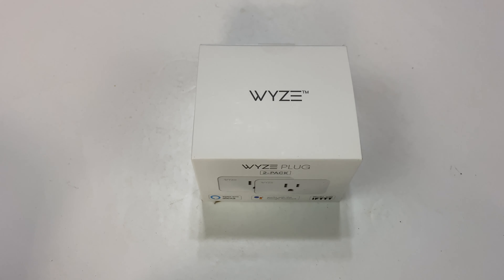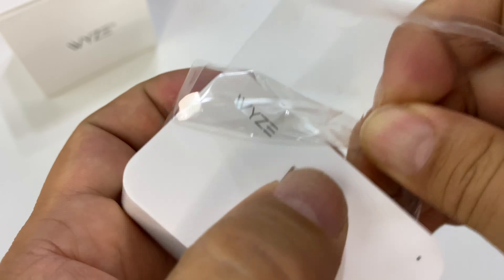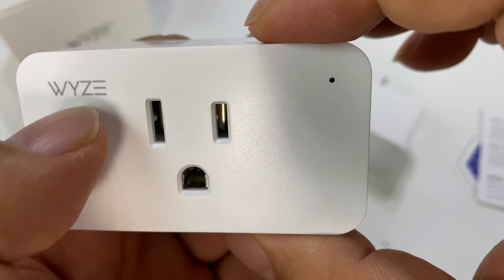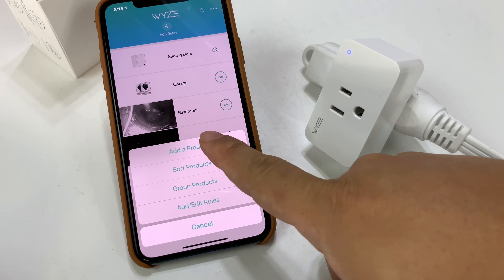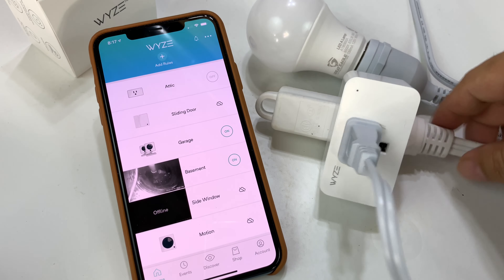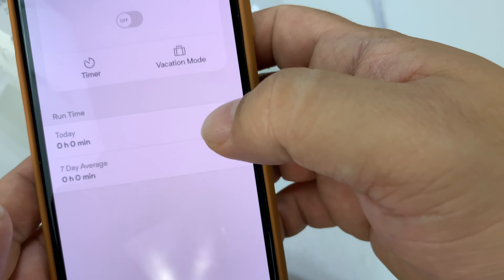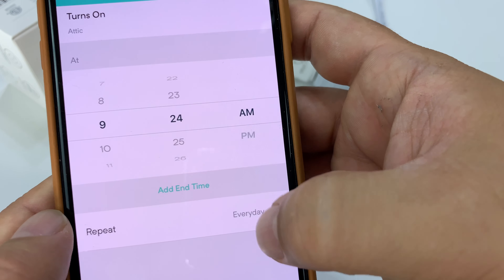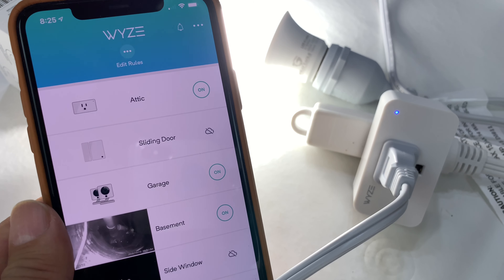Wyze Labs Smart Plug Setup and Review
Wyze Labs Wlpp1 Smart Home WiFi Plug, Voice Assistant Controlled Alexa and Google Assistant Enabled with Timer and Vacation Mode, 2-Pack, White
by Wyze Labs

Command your home with your voice: when your hands are full or you just don’t want to move, use your voice to turn things on and off by asking your smart Assistant. We made Wyze plug work with Alexa and the Google Assistant so it’s easier said and done.
Control your home from anywhere: check the status of all of your Wyze plugs and turn them on or off remotely so you can avoid high energy bills and fire-hazards.
On when you need it, off when you don’t: Wake Up to the smell of fresh brewed Coffee in the morning with scheduling in the Wyze app. Custom scheduling in the Wyze app lets you turn Wyze plug on or off at specific times of the day so you can have your Coffee start at 6: 00 AM and turn off at 6: 15 AM.
Manage an entire room with grouping: grouping in the Wyze app lets you connect multiple Wyze plugs to one room so you can turn everything on or off at once at the tap of a finger or command to your smart Assistant.
Vacation mode makes it look like someone’s home: vacation mode can turn your stuff on and off at random making it appear you’re home so people think twice about coming over uninvited. Automate actions with Wyze sense: use Wyze sense to control your stuff based on motion and open/close events so things turn on when people are around and off when they’re gone. Connects to other smart home devices with IFTTT.

Style:Two-Pack Plug
Compact Wi-Fi smart plug. Switches are a thing of the past.

Command your home with your voice
When your hands are full or you just don’t want to move, use your voice to turn things on and off by asking your smart assistant.

We made Wyze Plug work with Alexa and the Google Assistant so it’s easier said and done.

Control your home from anywhere
Check the status of all of your Wyze Plugs and turn them on or off remotely so you can avoid high energy bills and fire-hazards.

On when you need it, off when you don’t
Wake up to the smell of fresh brewed coffee in the morning with Scheduling in the Wyze app.

Custom Scheduling in the Wyze app lets you turn Wyze Plug on or off at specific times of the day so you can have your coffee start at 6:00 AM and turn off at 6:15 AM.

Manage an entire room with grouping
Grouping in the Wyze app lets you connect multiple Wyze Plugs to one room so you can turn everything on or off at once at the tap of a finger or command to your smart assistant.

Vacation Mode makes it look like someone’s home
Vacation Mode can turn your stuff on and off at random making it appear you’re home so people think twice about coming over uninvited.

Automate actions with Wyze Sense
Use Wyze Sense to control your stuff based on motion and open/close events so things turn on when people are around and off when they’re gone.

Connects to other smart home devices with IFTTT.

The Wyze plug is probably one the easier plugs to setup. Simply hit add product, connect to the plugs setup Wifi, and hit next in the app. It was up and running in under 2 minutes. The longest part of the setup, was removal of the plastic protective film. I'm using it now to power off kitchen appliances I don't use regularly, and I used the other to control a light in my garage. It works with Alexa, and the Alexa app immediately detected it after it was setup. I can't say enough how great the Wyze lines of products are. They're slowly, replacing every other smart product I own, and the app just works. I rarely have any issues with it's use. Expedition Money LLC